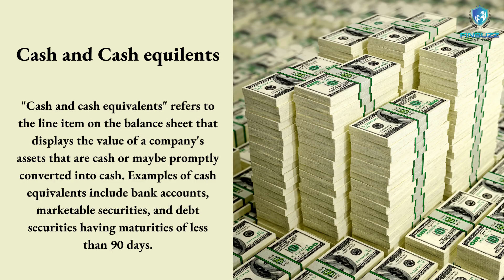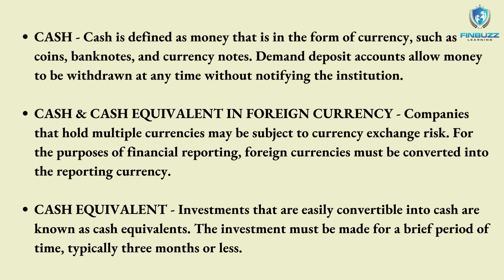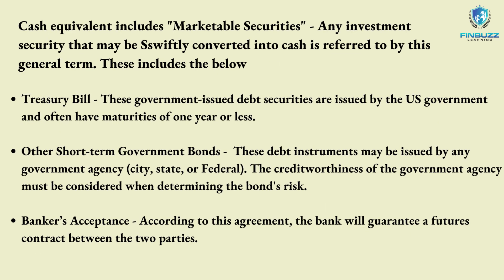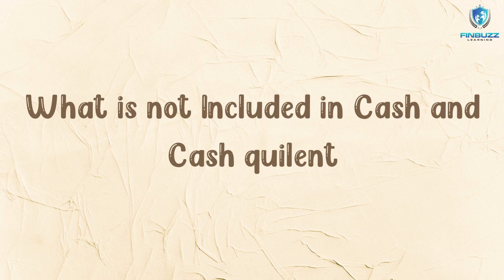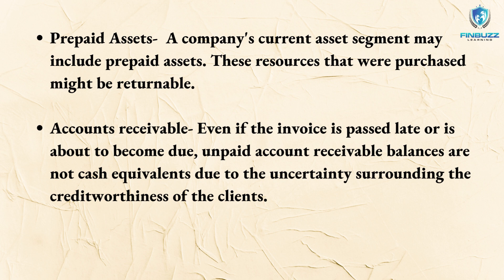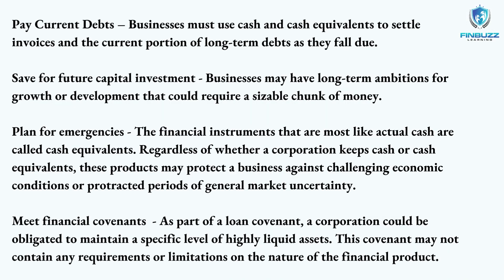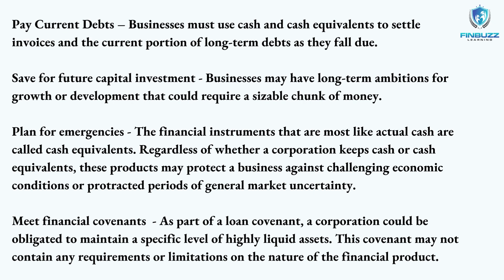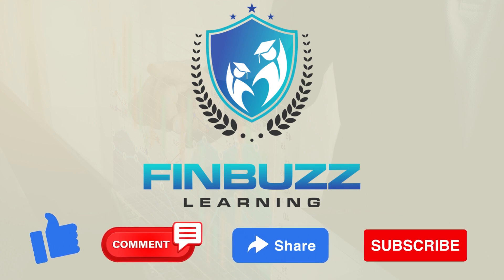Statement Of Cash Flows Financing Activities | Cash & Cash Equivalents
Statement Of Cash Flows Financing  Activities | Cash & Cash Equivalents flow indirect method accounting

In this video about, ✅In this video, we're going to talk about youtube video shorts trending on YouTube. We'll be discussing the different types of shorts, what to look for when choosing a short, and some of the benefits of making youtube video shorts.

If you're curious about what's trending on YouTube, or you want to learn about the different types of shorts, then this video is for you! By the end of this video, you'll have a better understanding of what to look for when choosing a short, and you'll be able to make better youtube video content!

► Search Me In Google ► sabbirhossin202

About This Video:options contracts tutorial | Meaning and Types | stock market for beginners, Futures Contract In Global Market | Forwards Vs Futures Vs Options,Salary Of Chartered Accountant In India Finvuzz Learning,cash & cash equivalents,cash , cash flow statement ,
,জীবন-সমস্যার সমাধান , TED-Ed ,Invest Bengali,Khalid Farhan ,ClearValue Tax
Young Money Investments, YaleCourses,CA Rachana Phadke Ranade,Deutsche Börse Group ,CME Group